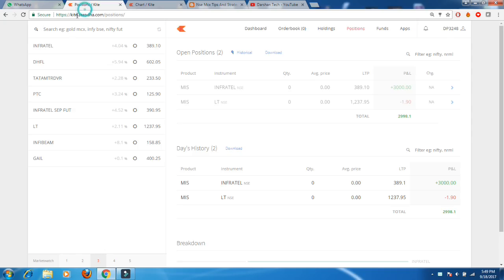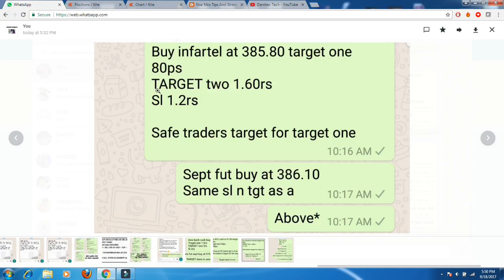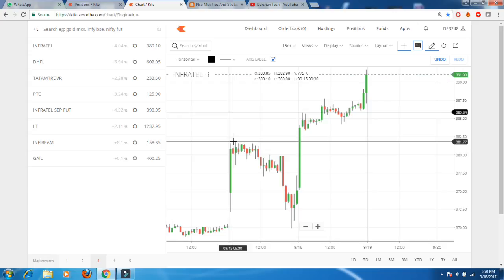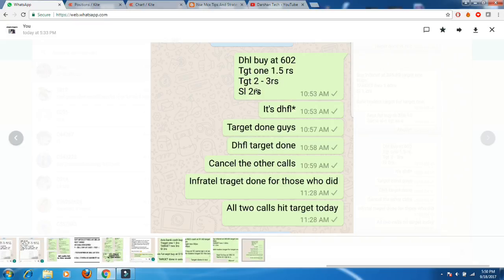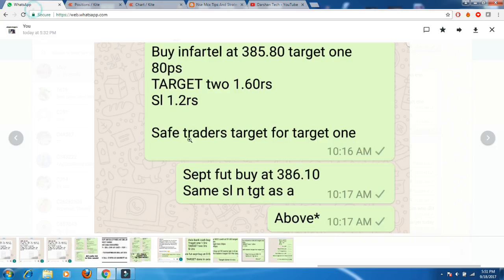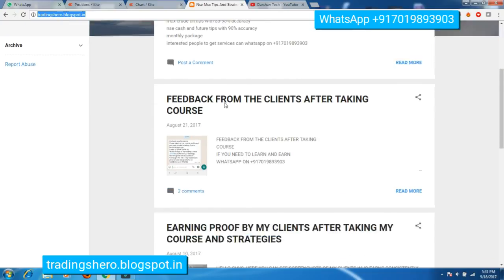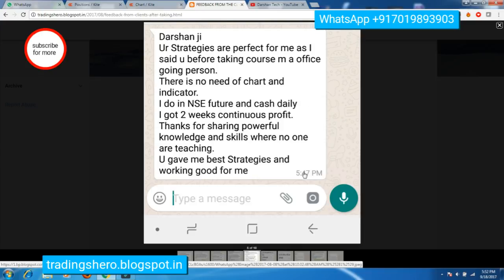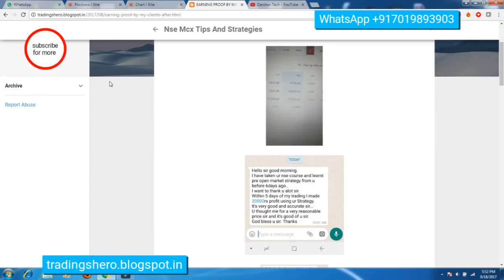NSE Intraday Trading 3000Rs Profit , How I Made Profit Today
NSE Intraday Trading Tips Of Today - 3500Rs Profit